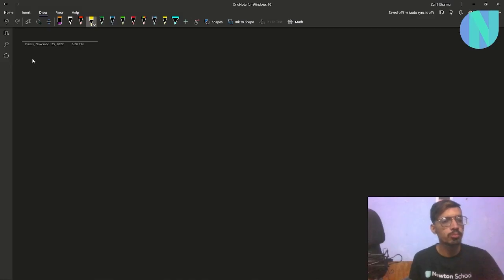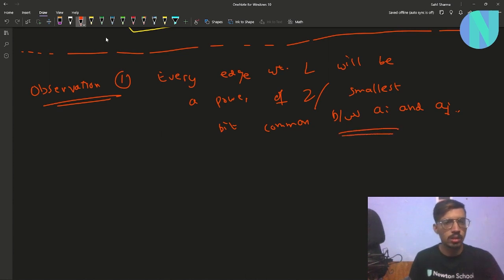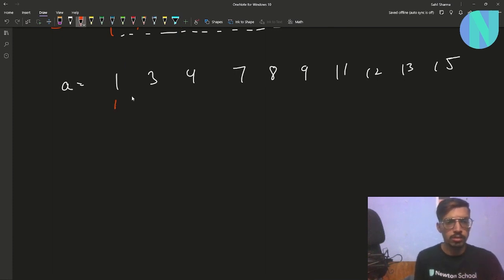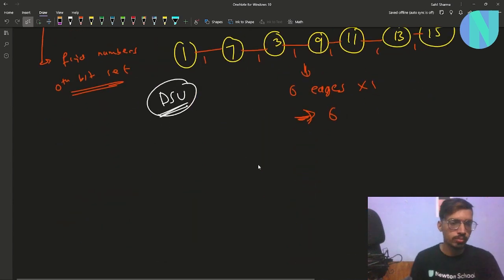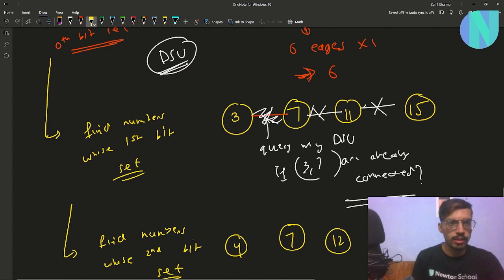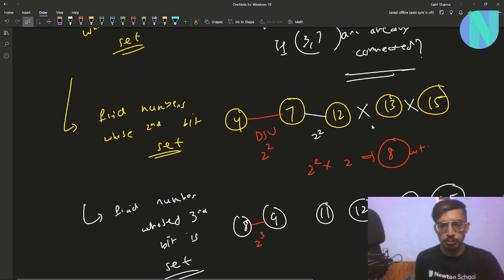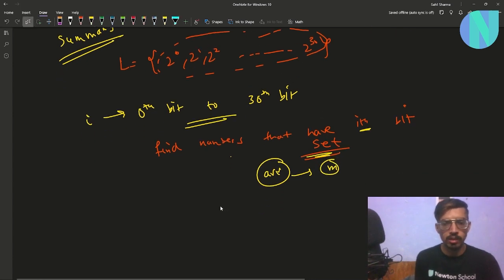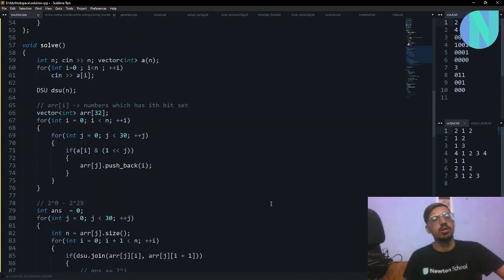Connect All Cities || CNCTCT || Codechef Starters 66 Div2 Problem E